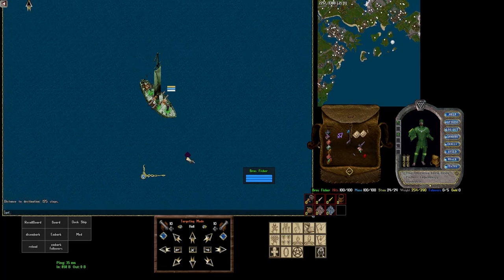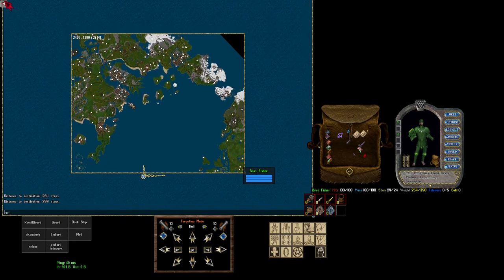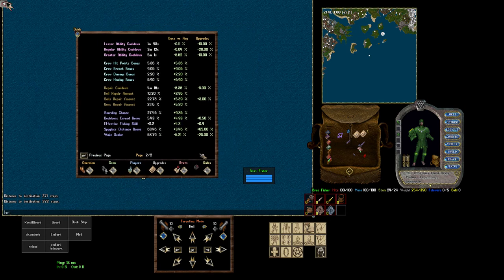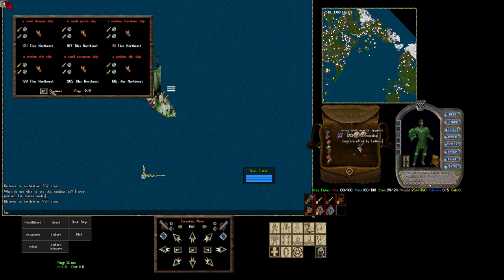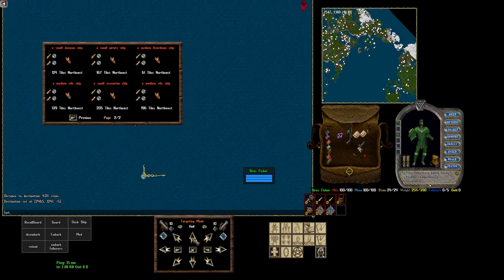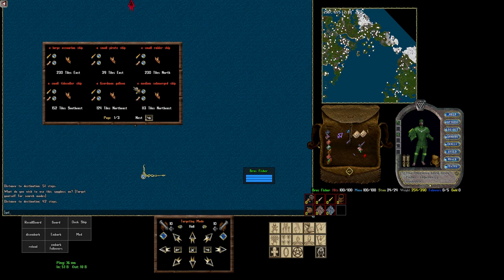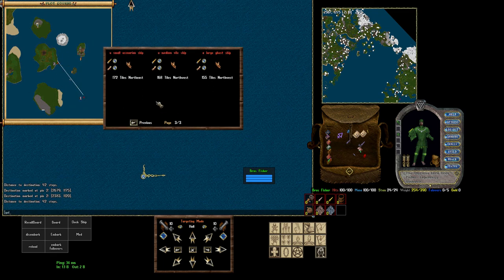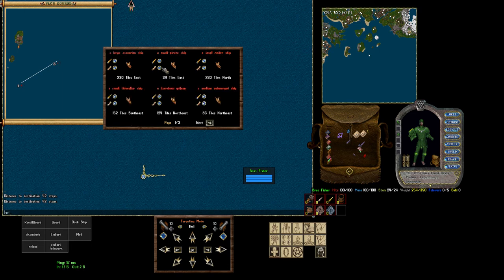UO Outlands: Advanced Ocean / Boating Mechanics - Ship Spawners and Route Planning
In this video we talk about route planning and how the spawner locations should impact your route.

If you have any questions please post them here or find me in ships-pvm on the Outlands Discord as Brozan